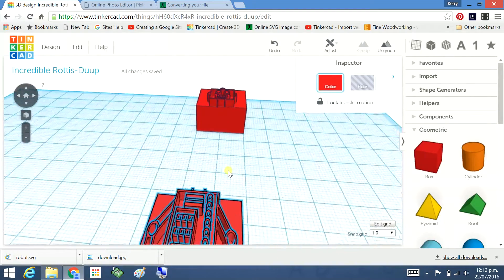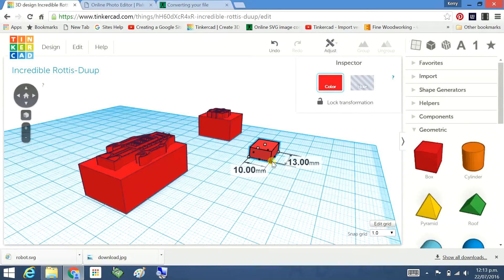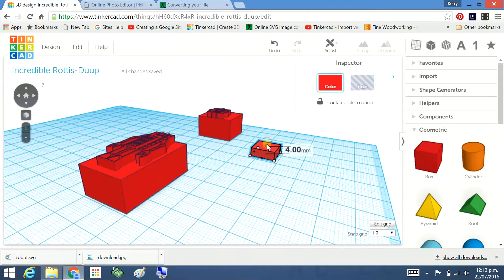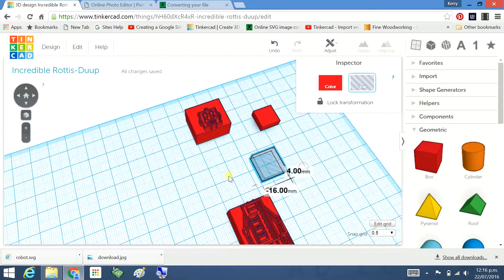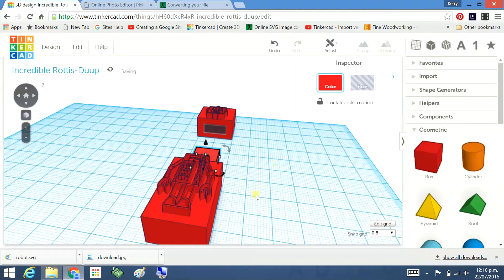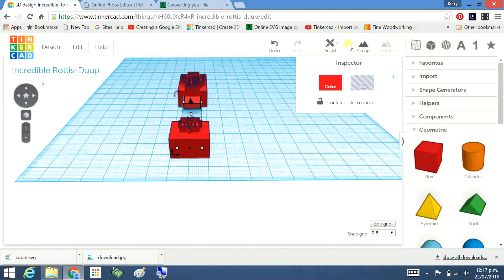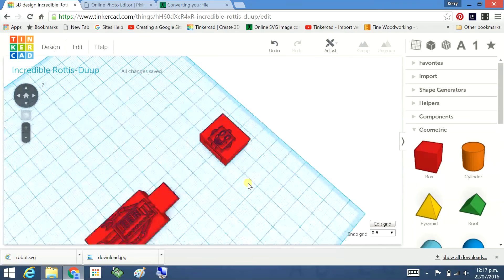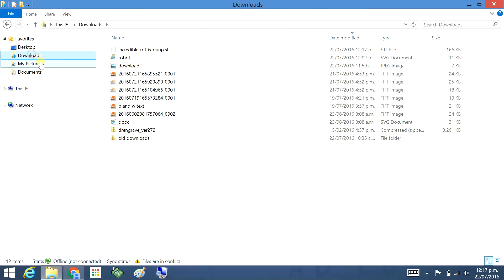Tinkercad - Adding the USB plug and hole in the cap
This is the final video in the USB Flash Drive series.
In this video you will see how to create the USB plug, lift it up and place it onto the end of the USB Body. Then create the Hole for the cap using the hole tool which is made to size that is 0.5 mm bigger than the plug in all directions. This is done so the cap will fit easily after 3D printing. You will then use the 'align tool' to align the hole in the cap perfectly with the plug and then ‘download for 3D printing’.